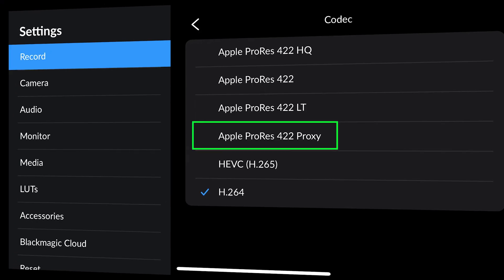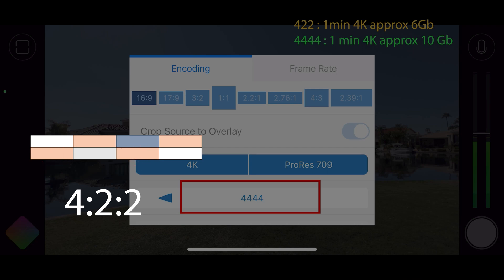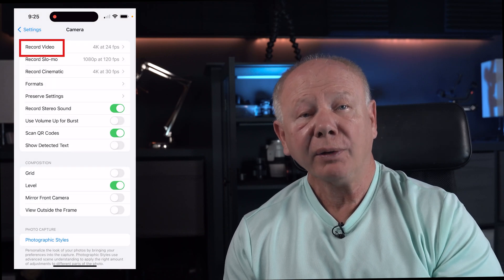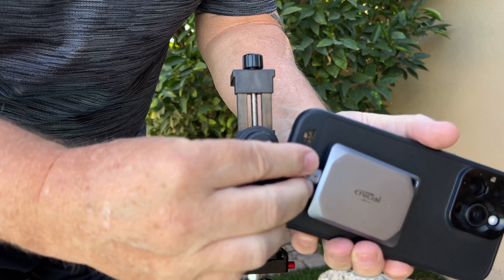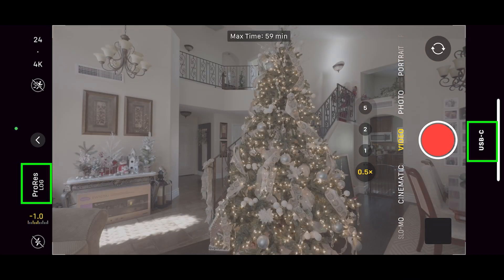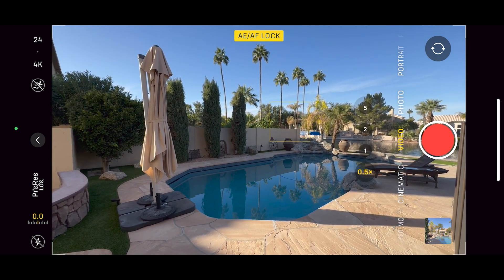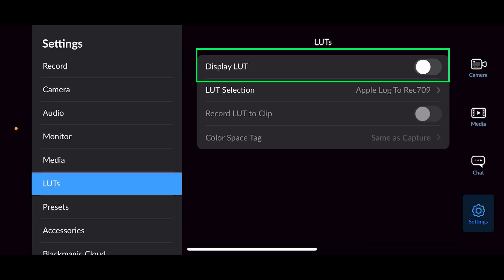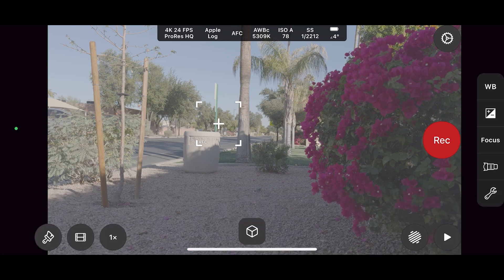Apple Log | ProRes| iPhone 15 Pro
Let's take a dive into this and see what all the hype is and why it's going to change iPhone filmmaking forever!

link to free Apple Log to rec 709 LUT

Correction :
Apple ProRes 4444 is an extremely high-quality version of Apple ProRes for 4:4:4:4 image sources (including alpha channels).
means the grid is 4 pixels wide by 2 rows
The 2nd 4
Means we sample 4 pixels in the top row
the third 4  means we sample 4 pixels in the 2nd row
The forth 4
means they is an alpha channel information
Alpha channels are used for transparency  effects in the video.
Regards
Bill